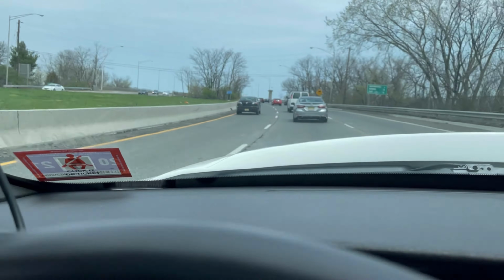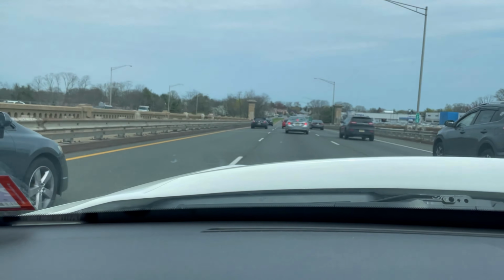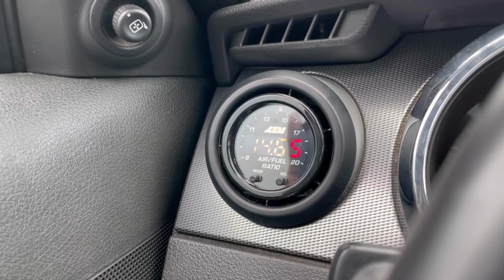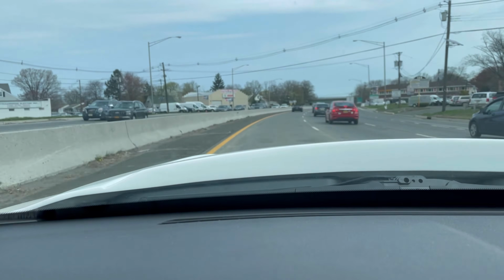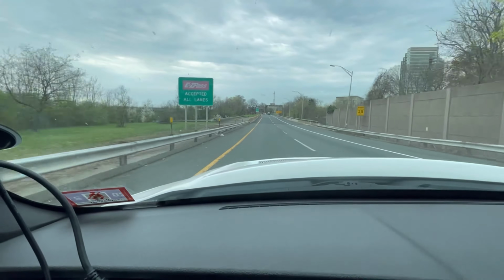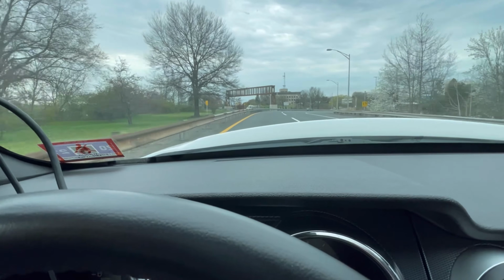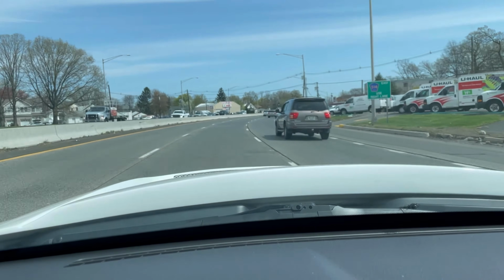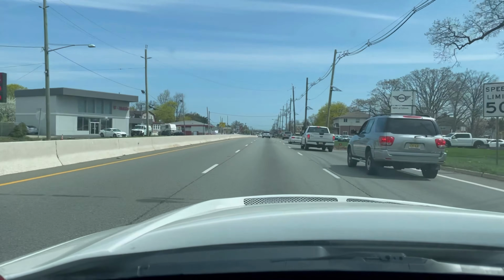Shelby GT 500 swap, rough car ride. *Vibration Investigation Part 1*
2008 Ford Mustang GT GT500 swap:
So we replaced the steering rack but the ride is not good past 60-65.
Now working to get the car back to a smooth ride again.
Once this is complete, we move onto the next phase.
*Vibration Investigation Part 1*

Also how to investigate why your car rides rough

CAR #3 to appear on the channel soon!

Next aimed install on the 2008 Mustang?
Fix the Wideband then new modifications.

► MY CAMERA / VIDEO SETUP / EQUIPMENT...
iPhone Xii* / GOPRO HERO 3, 3+, 4, 7*
2019 Lenovo Windows 10* (new HDD solid state drive)
2016 HP (aka backup and datalogs)
Zhiyun Smooth 4*
Nikon D5200
* = NEW GEAR